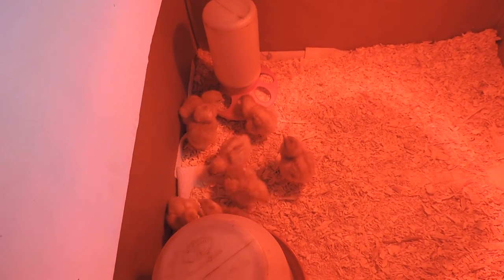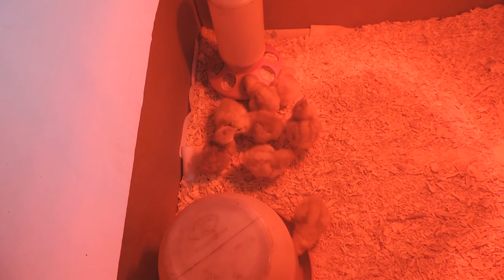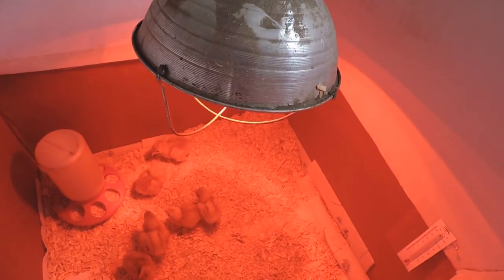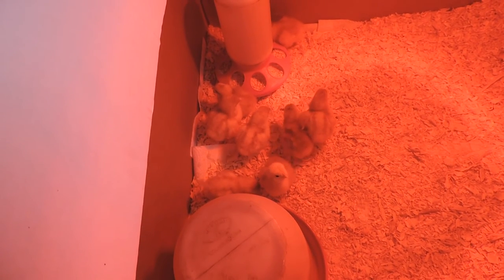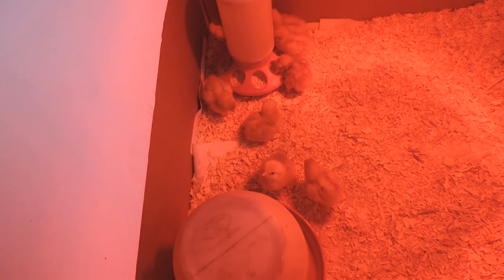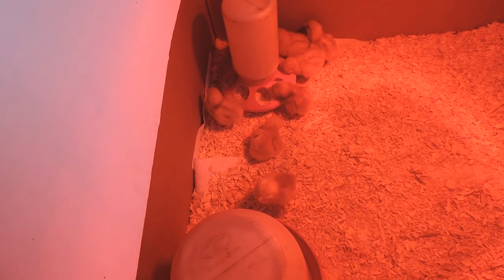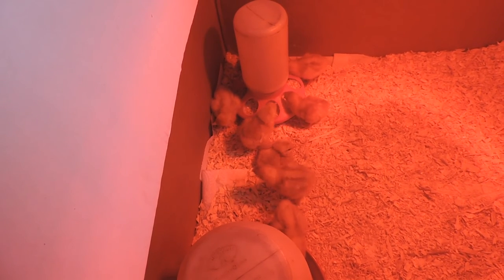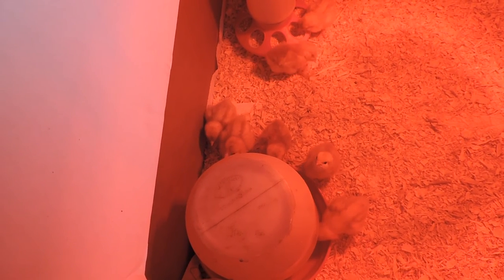Chicken Ranching Once Again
We just got a batch of new chicks to raise.  If all goes well, we'll be getting fresh eggs by the fall.